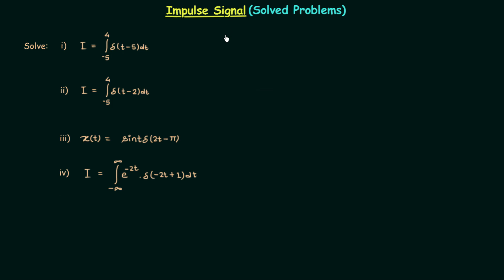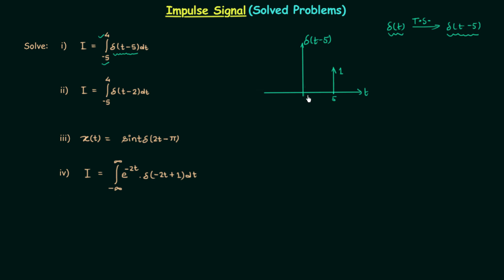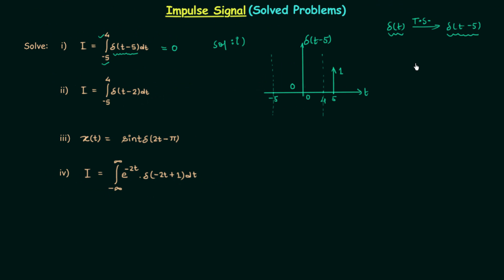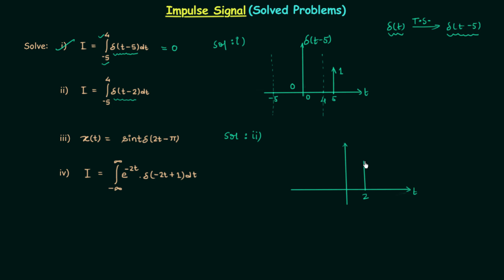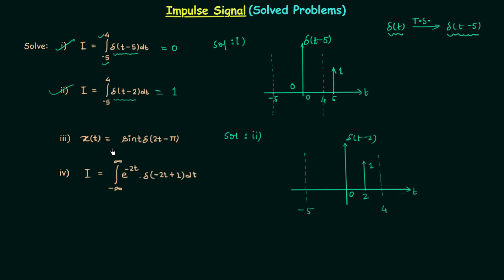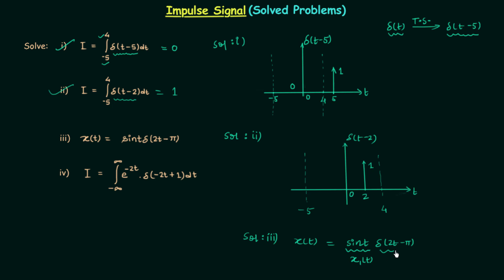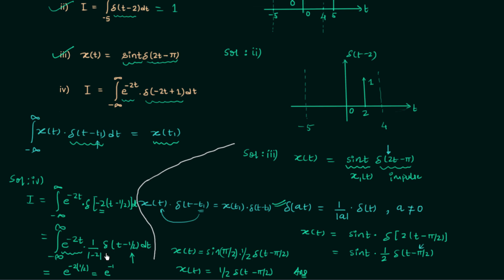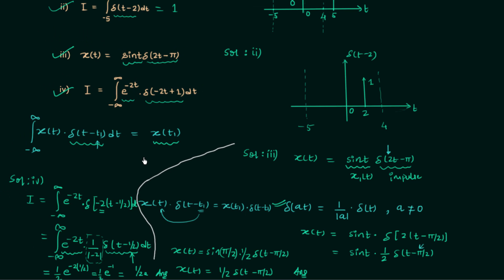Impulse Signal (Solved Problems) | Part 1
Signal and System: Solved Problems on Unit Impulse Signals.
Topics Discussed:
1. Use of impulse signal's properties.
2. The solution to the questions having an impulse.